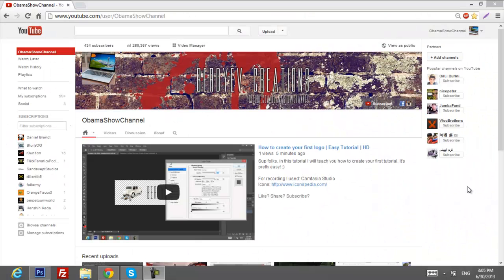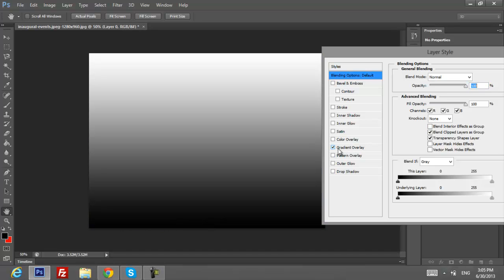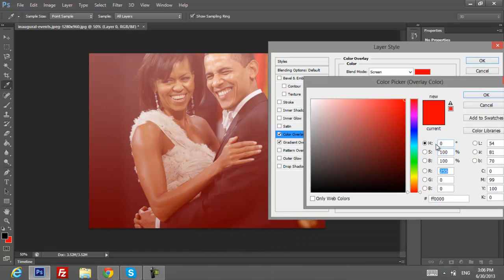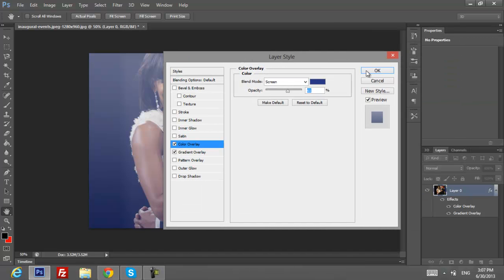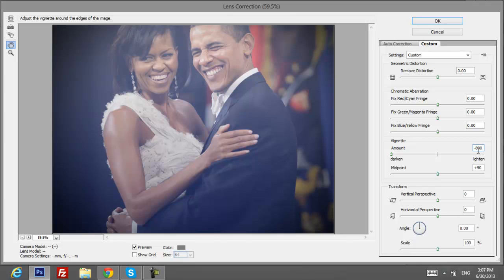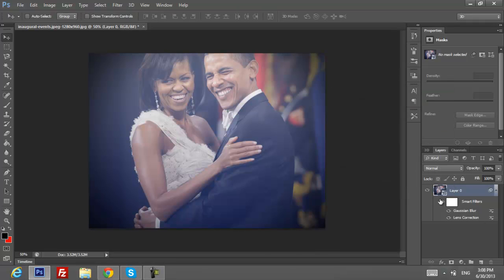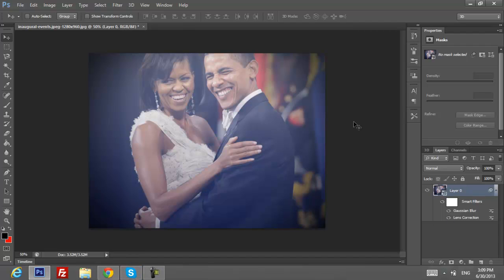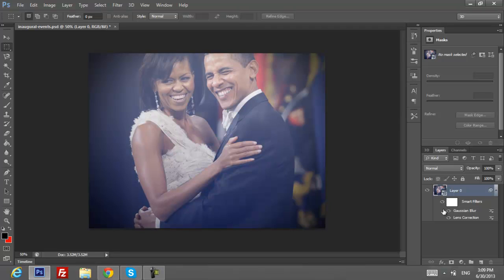Photoshop Photo Effects Tutorial | HD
In this tutorial I'll teach you how to put effects on your pictures in very easy steps.